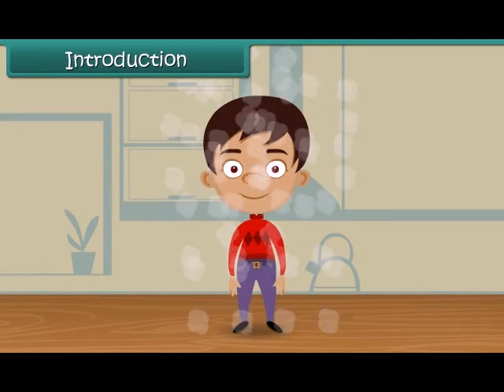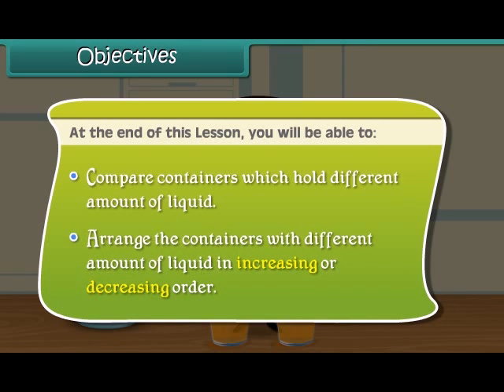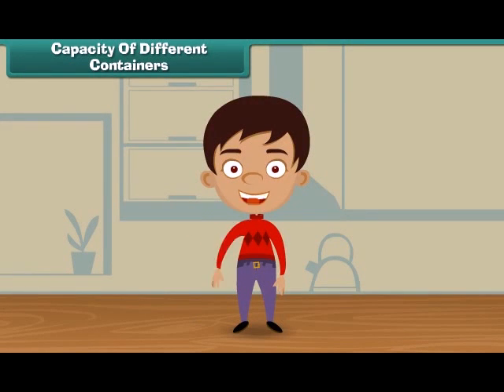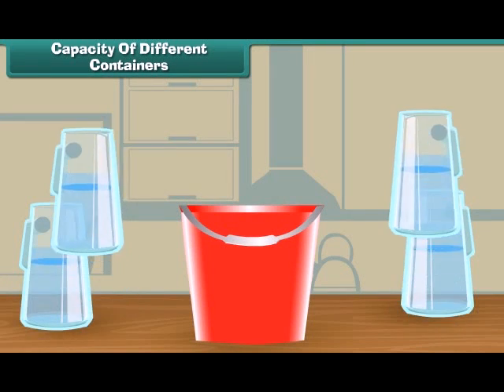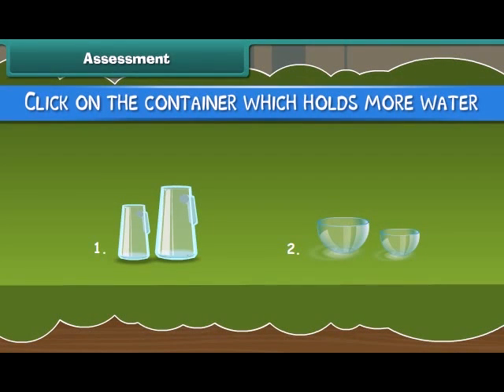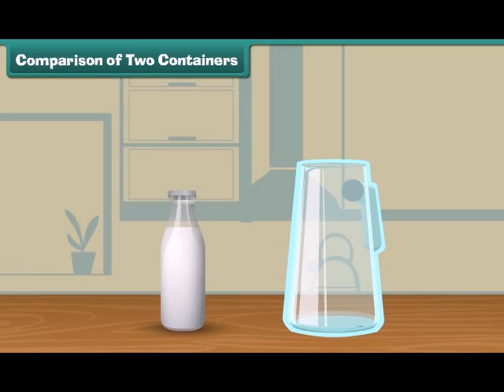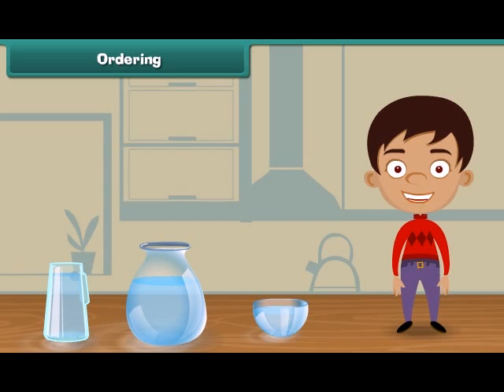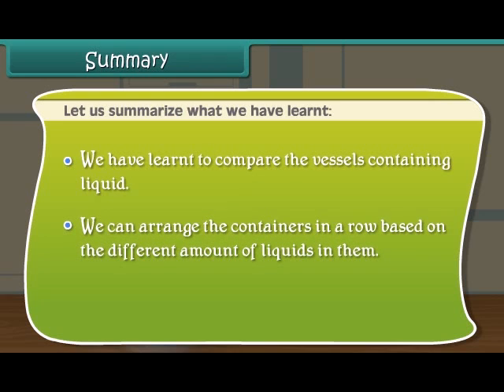E-learning Class 2 Capacity Math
Class 2 Capacity Math